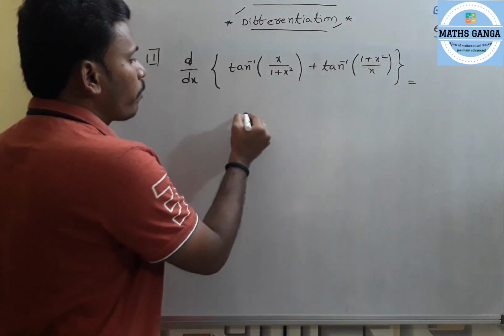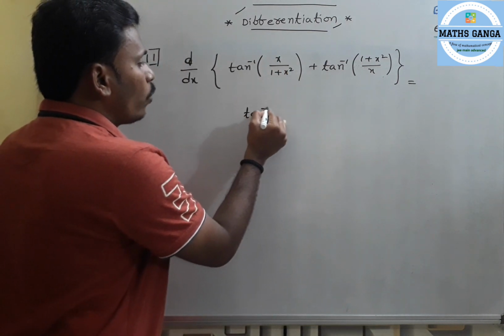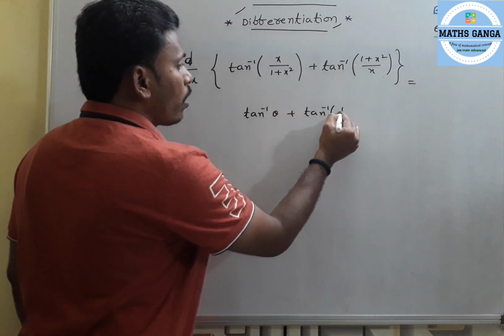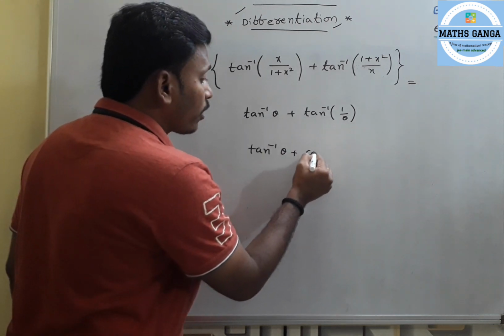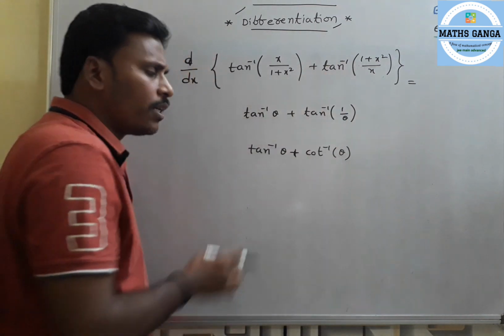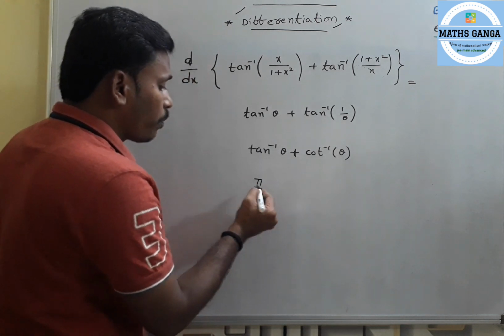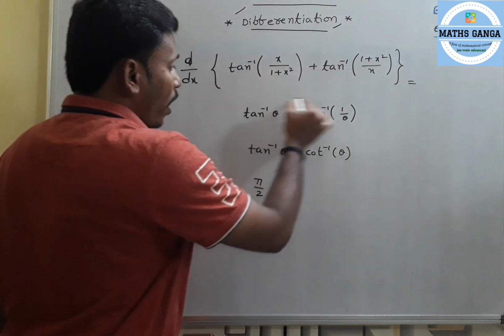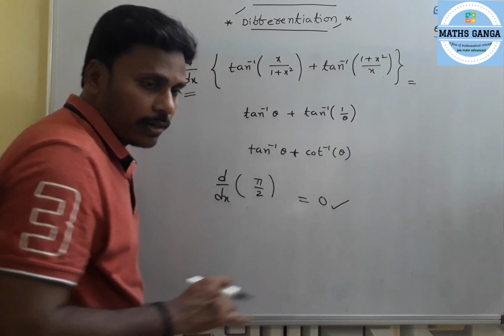JEE MAIN & ADVANCED JEE DIFFERENTIATION PRACTICE PROBLEM 11 for ASPIRANTS with detailed explanation